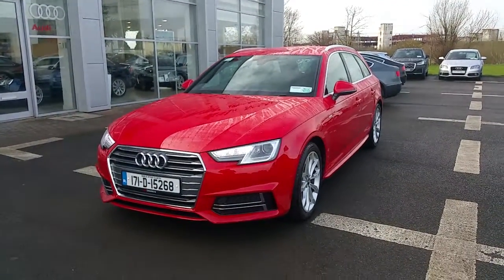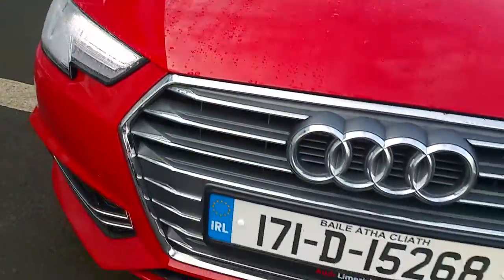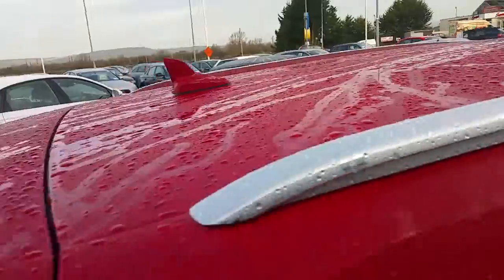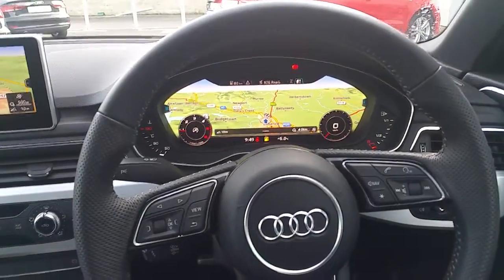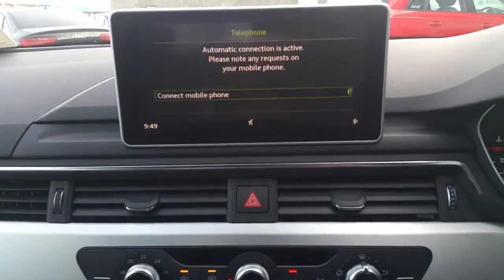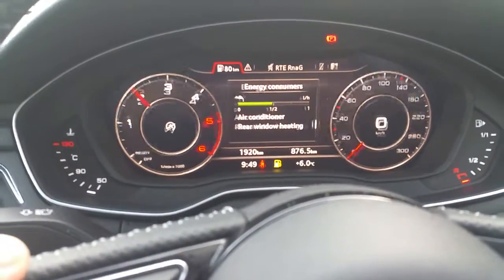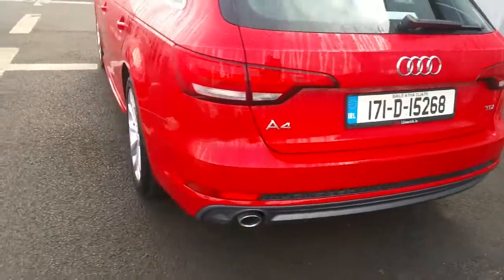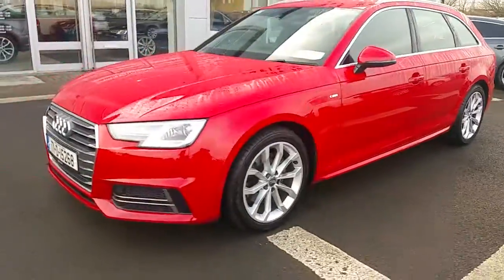Audi A4 Avant 2.0TDI 150 Sline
Here is a video of our . Please contact SALESMAN NAME to arrange a test drive today. Audi Limerick 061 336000